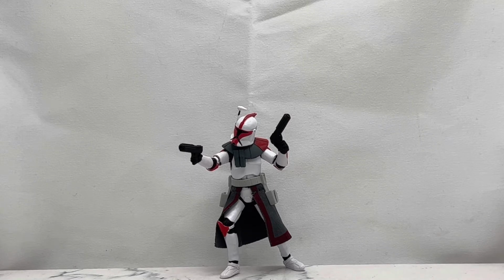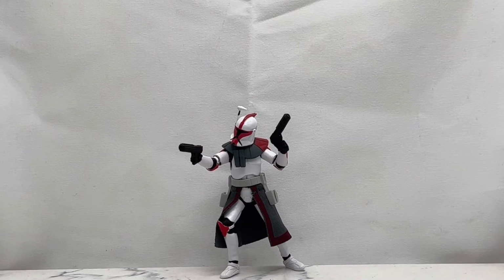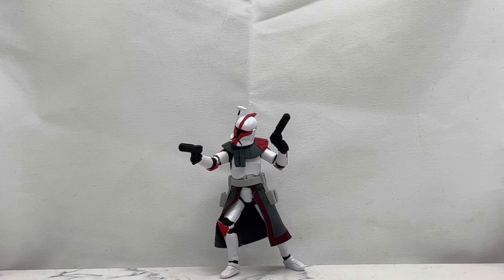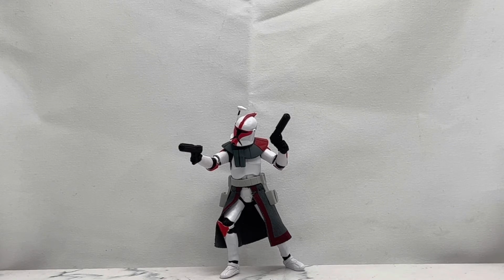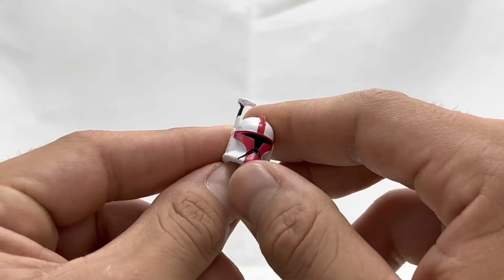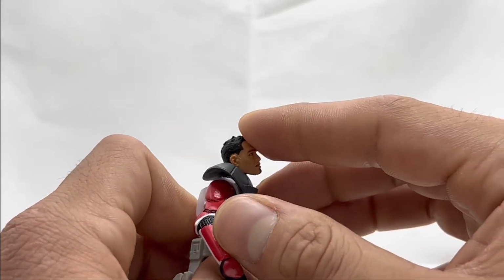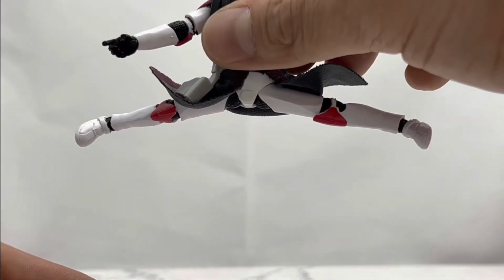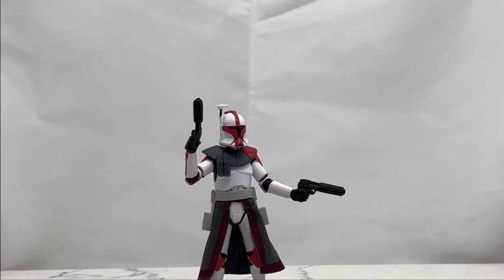Vintage Collection Clone Wars Arc Trooper/Commander Fordo Figure Review & Toy Photography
Review and toy photography of the brand new Walmart Exclusive Star Wars Vintage Collection Arc Trooper/Commander Fordo figure